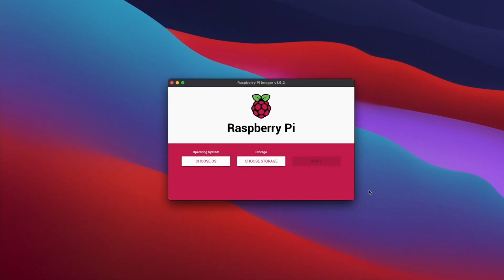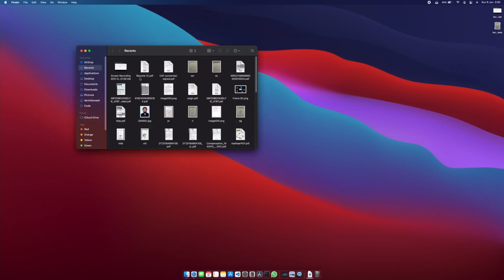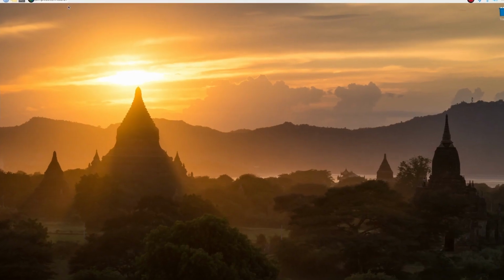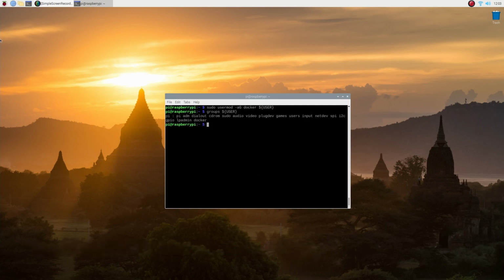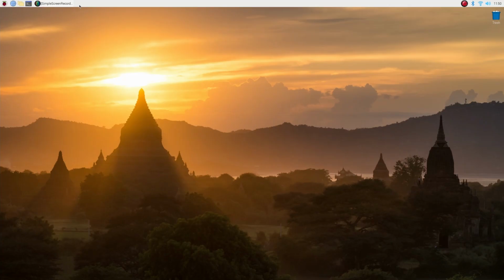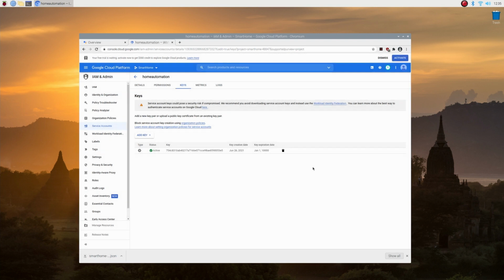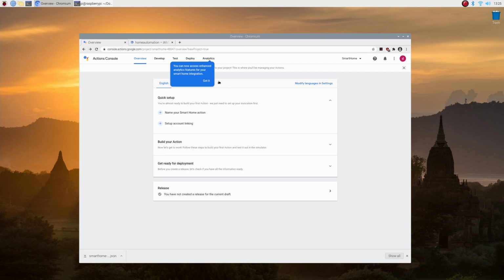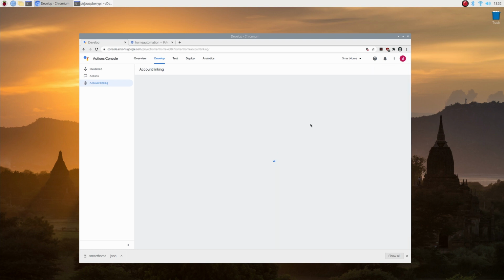Home automation for beginners part 3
●Joakim Karud - Say Good Night